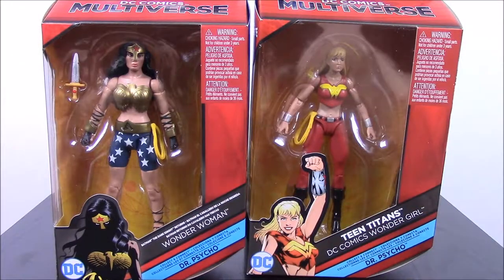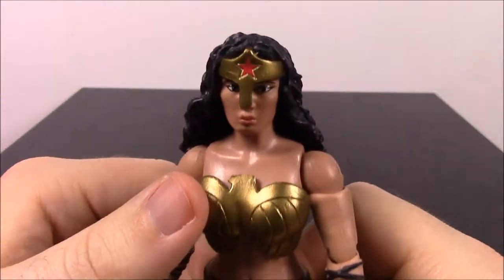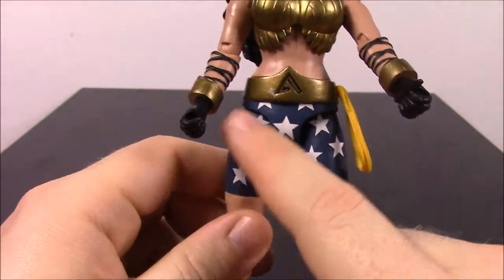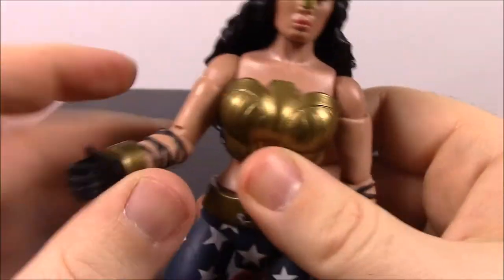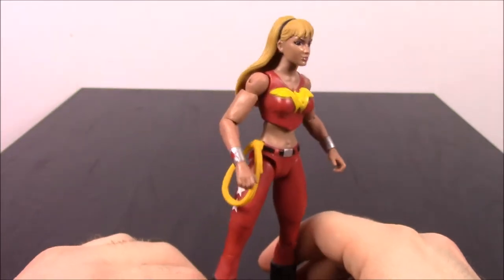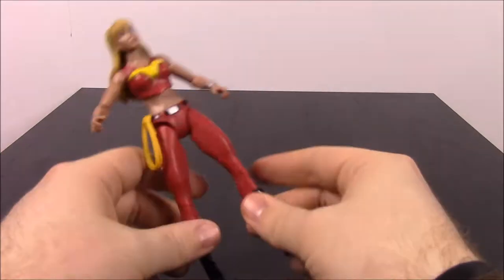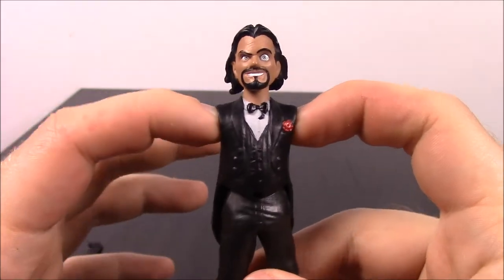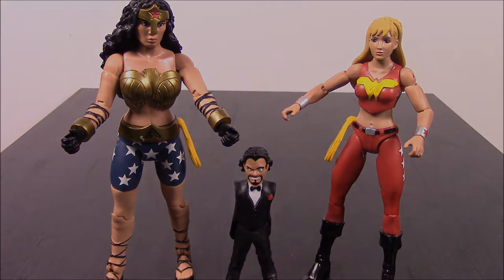DC Multiverse - Wonder Woman & Wonder Girl [BAF Dr. Psycho]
Opening and reviewing the small Wonder Woman set of DC Multiverse figures that includes Wonder Woman from Batman: Dark Knight Returns and Wonder Girl from the Teen Titans. The set has a Collect & Connect figure of Dr. Psycho.

Xbox - FallenRedZeo